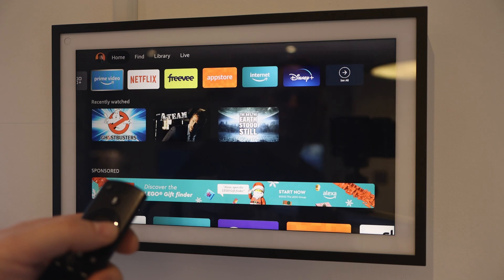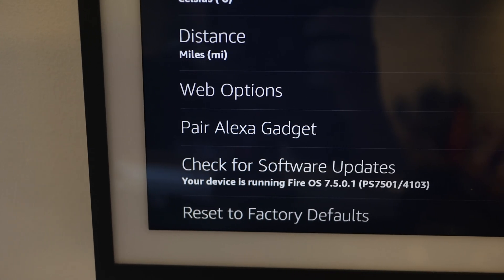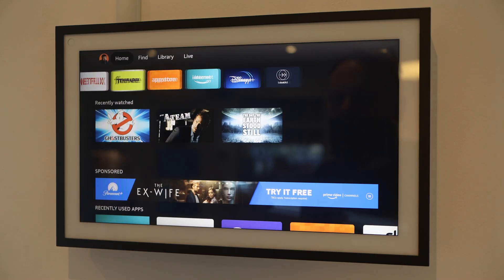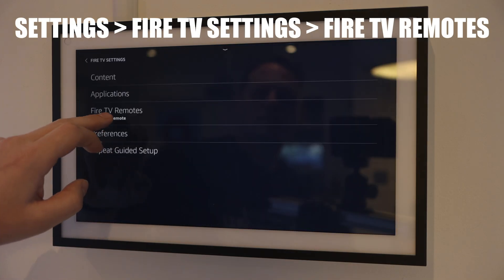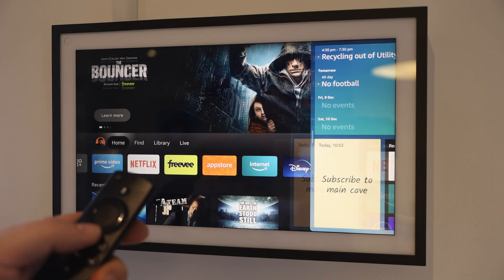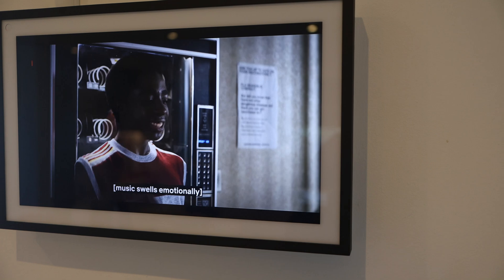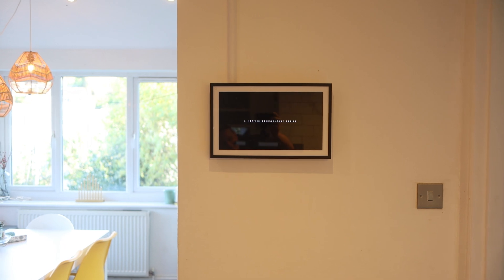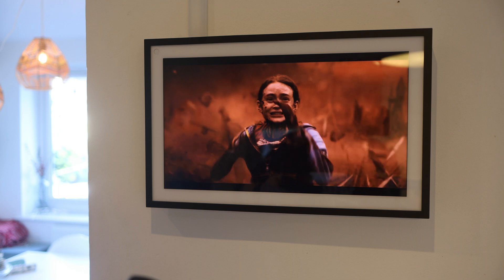How to setup Amazon Fire TV natively on Echo Show 15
Here is a quick guide on how to get the Amazon Fire TV app onto your Echo Show natively. This was updated in the UK this week, and hopefully in your country now or soo.
Its a seamless experience and works very well.

Echo Show 15

Fire TV Remote

USEFUL LINKS

Consoles
Camera
iPhone 12

Accessories
3D Wall Panels